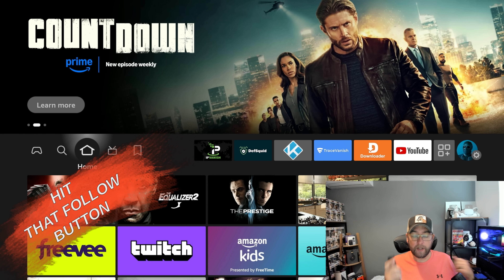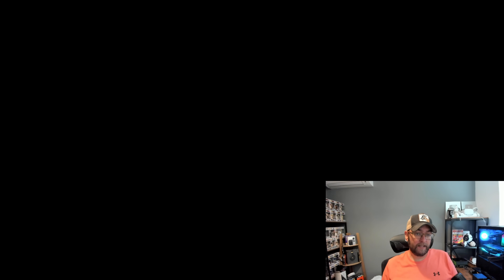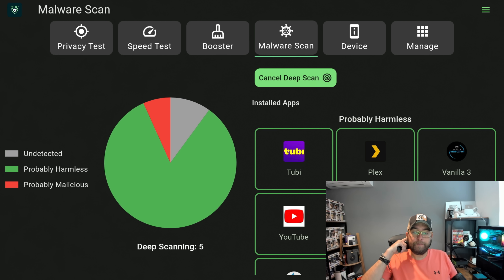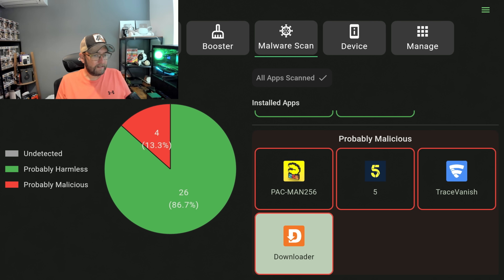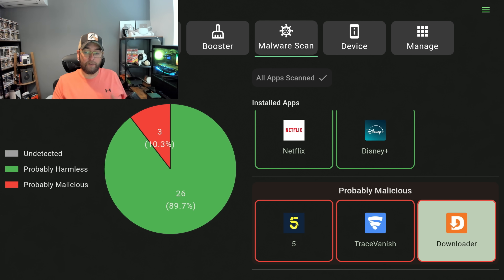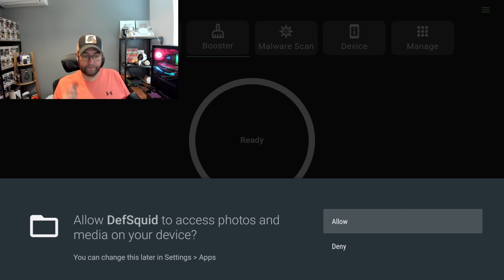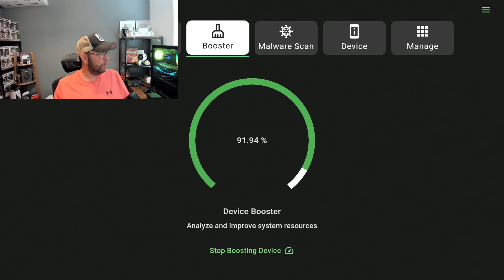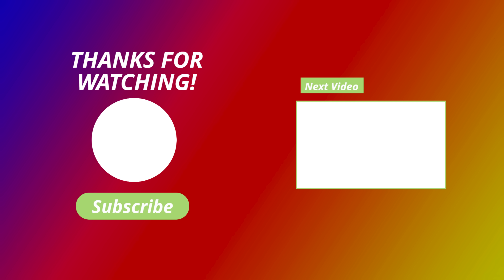Check Your FIRESTICK For MALWARE (This is why AMAZON Block APPS)